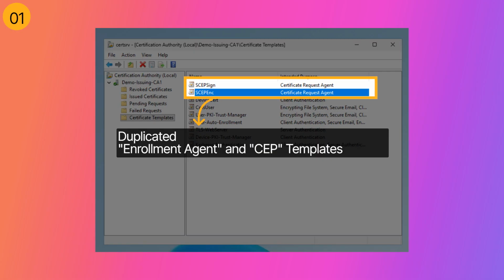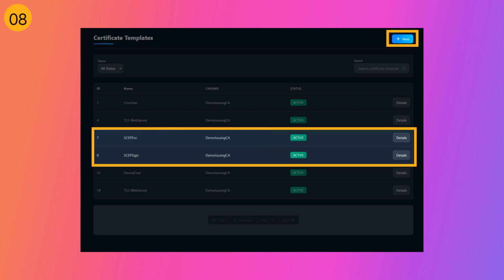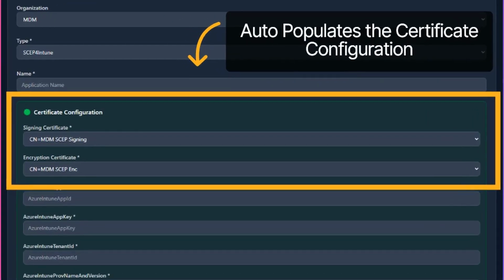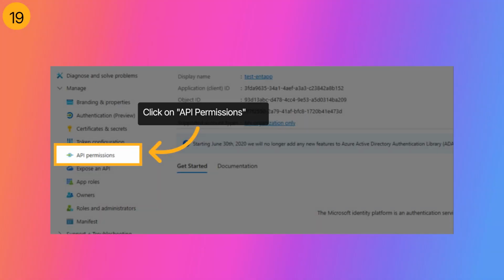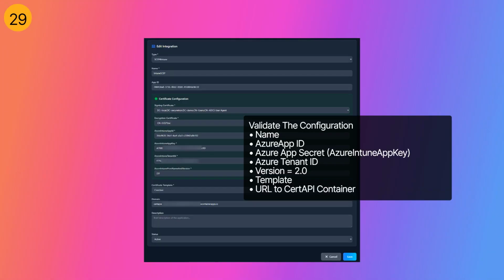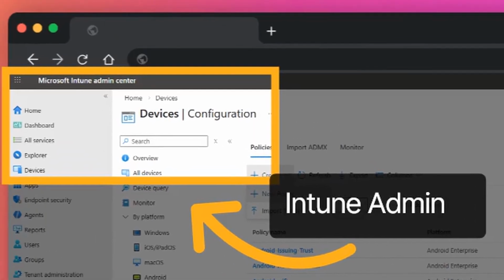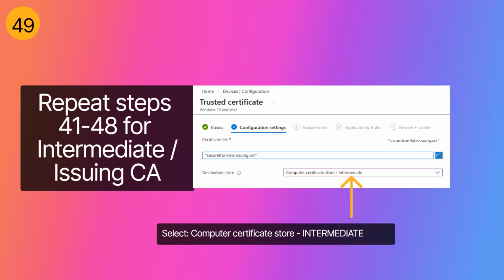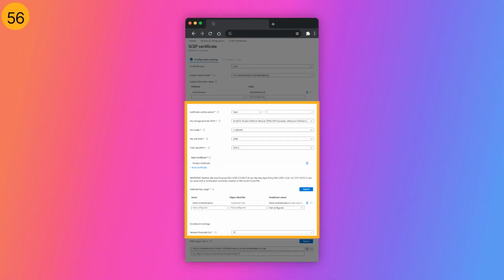How to Integrate Intune with PKI Trust Manager for Automated Certificate Deployment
Are you still running a pizza-box server in your closet just to run NDES (Network Device Enrollment Service)? There’s a better way. 🚀

Microsoft Intune is moving away from legacy on-prem connectors, and PKI Trust Manager is the modern replacement for the NDES/Intune Connector nightmare.

Ready to eliminate passwords and secure every endpoint? In this comprehensive integration tutorial, we connect Microsoft Intune with PKI Trust Manager to deliver automated, certificate-based authentication for Windows, iOS, Android, and macOS devices—all managed from a single console.

No more manual certificate deployments. No more security gaps from expired credentials.

📖 What This Integration Enables:

Use Cases:
Wi-Fi (802.1X) & NAC
Always On VPN
S/MIME Email Encryption
Windows Autopilot

⚡ Why This Integration Matters:

✅ Eliminate Manual IT Work: Certificates deploy automatically during Autopilot, MDM enrollment, or policy refresh—no user intervention required .

✅ Consistent Security Across Platforms: One PKI backend serves Windows, iOS, Android, and macOS with platform-optimized enrollment .

✅ Conditional Access Ready: Integrate with Azure AD to grant access only to devices with valid, compliant certificates .

✅ Full Lifecycle Automation: Certificates are issued, renewed, and revoked automatically based on Intune device compliance status.

✅ Audit-Ready: Every certificate issuance is logged and visible in PKI Trust Manager's centralized dashboard.

🎯 Who Needs This Tutorial:

Endpoint Engineers modernizing Windows Autopilot and mobile device management

Security Architects implementing passwordless authentication and Zero Trust

Network Administrators moving from PSK Wi-Fi to 802.1X certificate authentication

IT Compliance Officers needing auditable certificate deployment at scale

PKI Administrators extending their CA to cloud-managed endpoints

⚠️ Critical Integration Checklist:

☐ Root CA certificate exported as .cer (DER-encoded, no private key)
☐ ISSUING CA CEP and SIGN Templates
☐ PKI Trust Manager SCEP4Intune Profile
☐ Azure AD app Registration
☐ Pilot device group selected for initial testing
☐ Trusted Root profile
☐ SCEP Profile

💬 What's your primary Intune certificate use case?
Wi-Fi, VPN, Windows Hello, or S/MIME? Drop your answer in the comments—we'll create deep-dive videos based on your needs!

👍 If this integration saves you hours of manual certificate work, hit LIKE!
📢 SHARE this with your Intune and security teams—this is the foundation of modern endpoint trust.